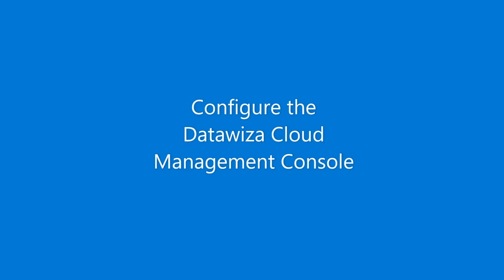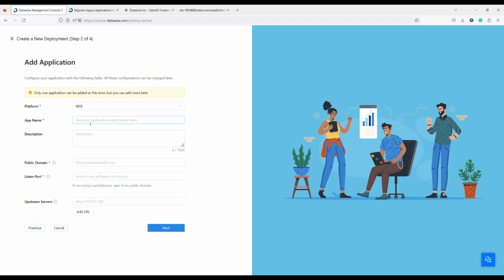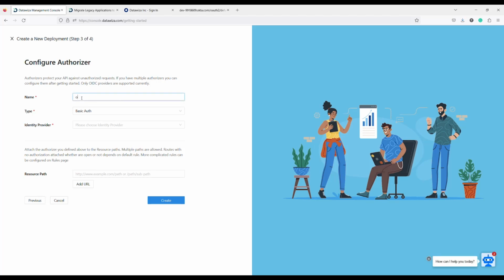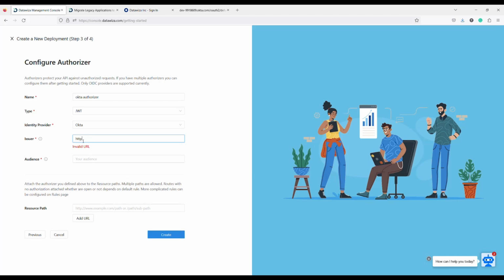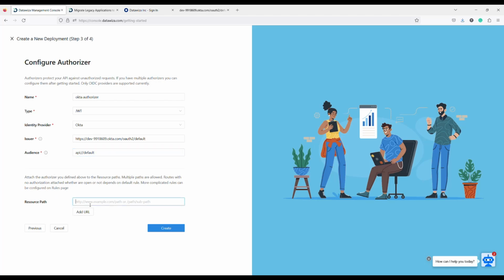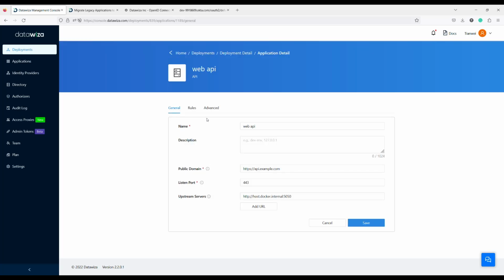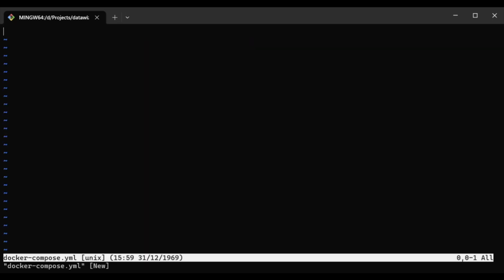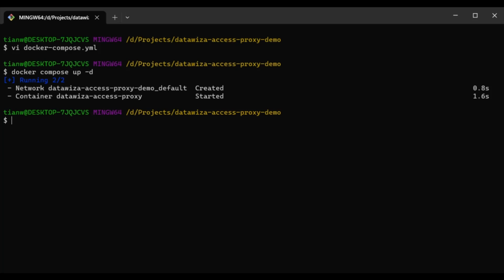Effortlessly Secure Your APIs with Okta Authentication & Datawiza Access Proxy - Complete Demo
Searching for a reliable, secure, and easy-to-implement solution to protect your APIs with Okta authentication? You've come to the right place! In this complete demo, we demonstrate how Datawiza Access Proxy (DAP) seamlessly integrates with Okta to provide robust security for your APIs.

Follow our step-by-step guide on setting up DAP and Okta, and gain valuable insights into the process, showcasing the advantages of using our powerful and user-friendly solution. By the end of this video, you'll have a solid understanding of how Datawiza Access Proxy, combined with Okta authentication, can bolster the security of your APIs while streamlining access management.

Don't miss this in-depth demo on harnessing the power of Datawiza Access Proxy and Okta authentication to safeguard your APIs. We're here to help you excel in your API security endeavors!